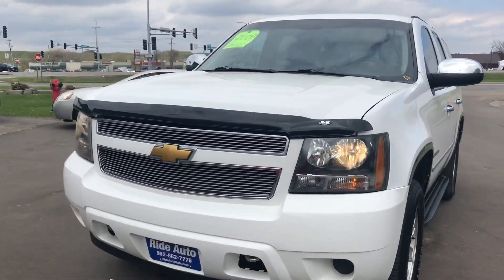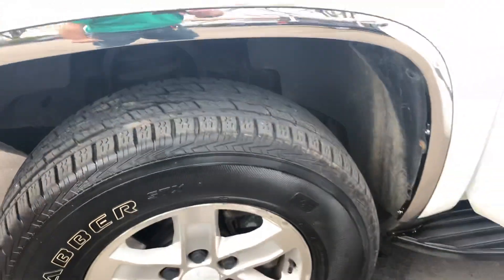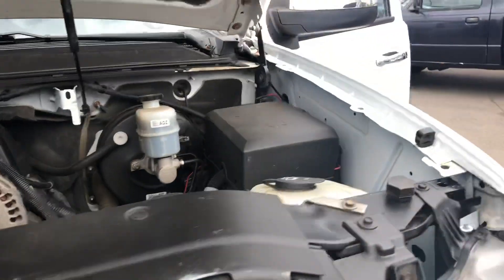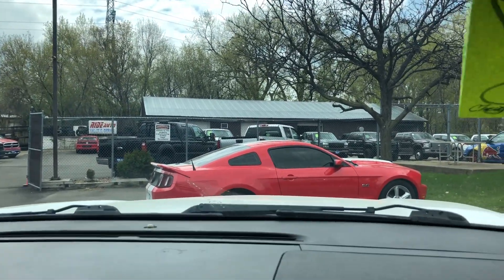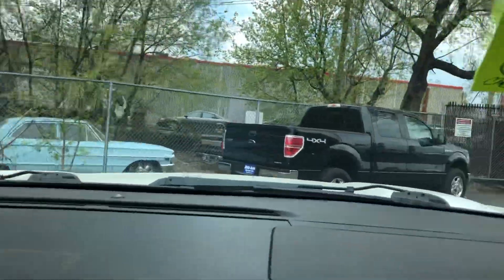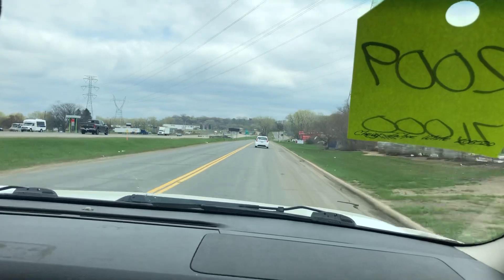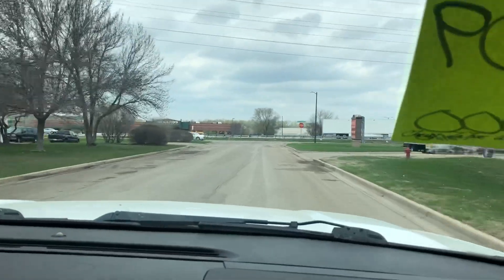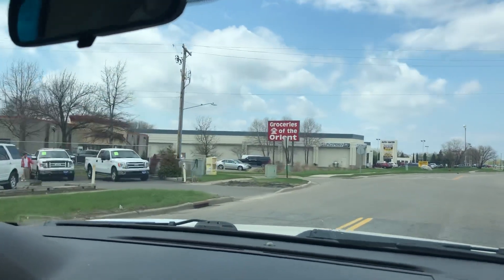2009 Chevy Tahoe 19139